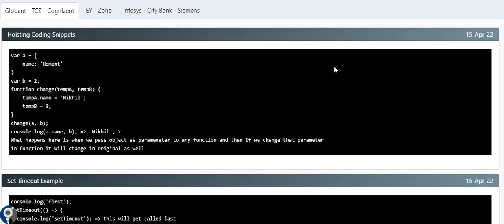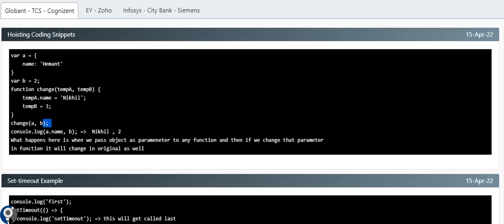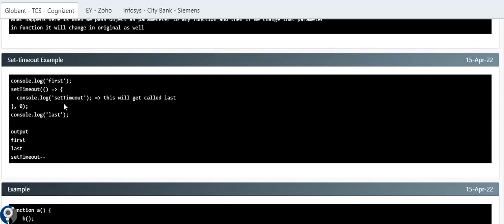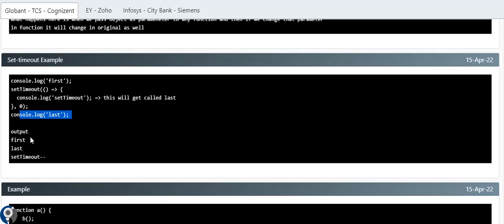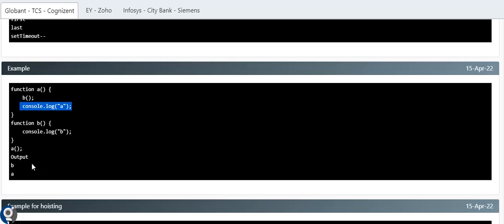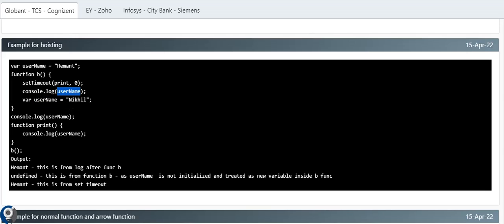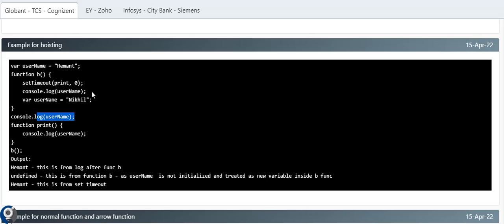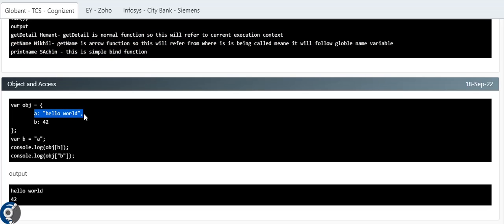Top JavaScript Coding Interview Questions & Answers | Crack Your Next Interview!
In this JavaScript Interview video, you will get to see some coding snippets questions. You will look at practical based questions on several crucial topics of JavaScript.
Will be helpful for Angular, React as well as Dot net Developer.